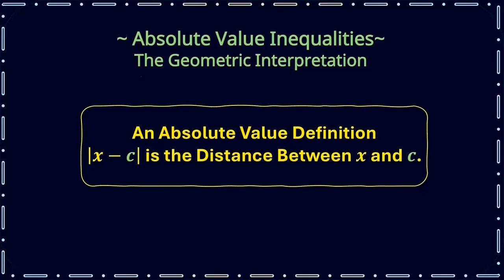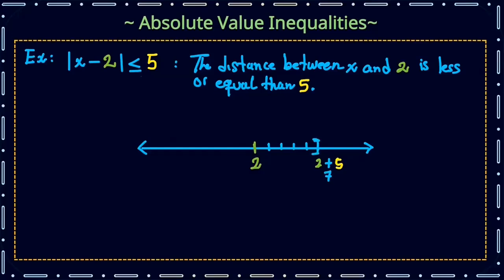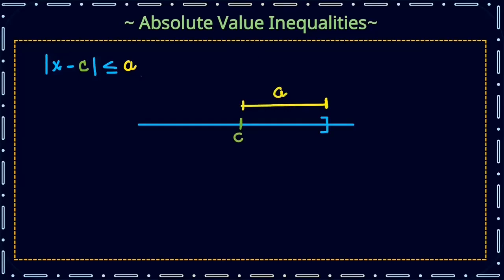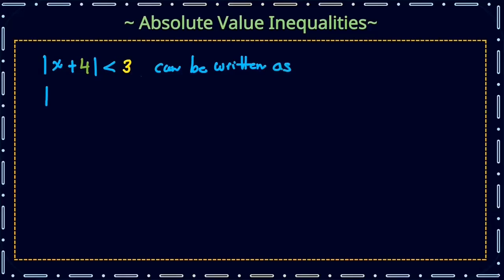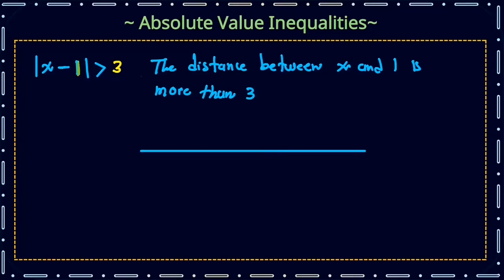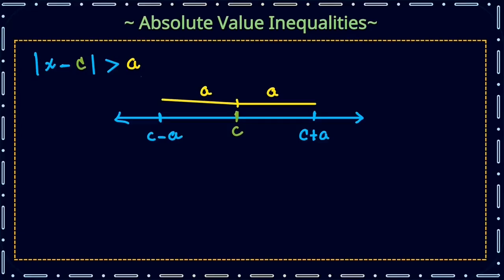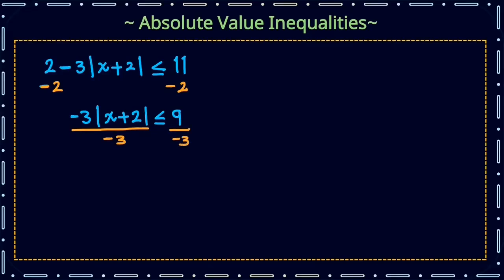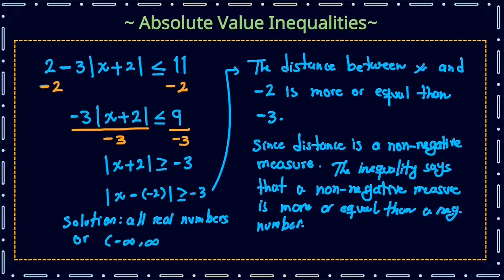📚 Mastering Absolute Value Inequalities without Memorizing Any Rules 📚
In this lesson, we dive into the world of absolute value inequalities, exploring how to solve them using a non-algebraic, geometric approach. Building on the concepts from the previous lesson on absolute value equations, we use number lines, distance, and intuitive reasoning to simplify and solve these problems.

🔍 What You’ll Learn in This Video:
✅ The definition of absolute value inequalities as distance on a number line.
✅ How to solve such inequalities without memorizing algebraic rules.
✅ Geometric interpretations and real-life analogies
✅ Interval notation and inequality representation.
✅ The impact of inequality directions when solving problems involving absolute values.

🎯 Key Takeaways:
✅ Visualize absolute value inequalities as distances on a number line.
✅ Learn how to represent solutions in interval notation effectively.
✅ Solve challenging problems with step-by-step guidance and examples.

✨ This lesson is ideal for algebra, precalculus students and those who intend to take calculus, teachers, and math enthusiasts who want a clear and engaging explanation of absolute value inequalities.